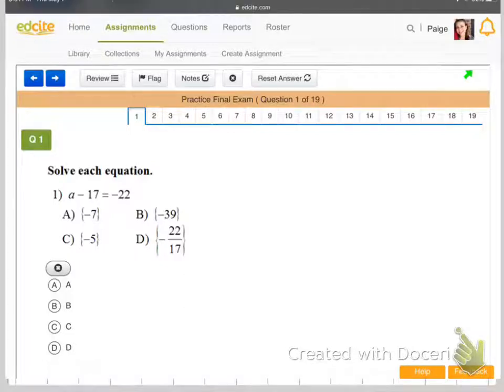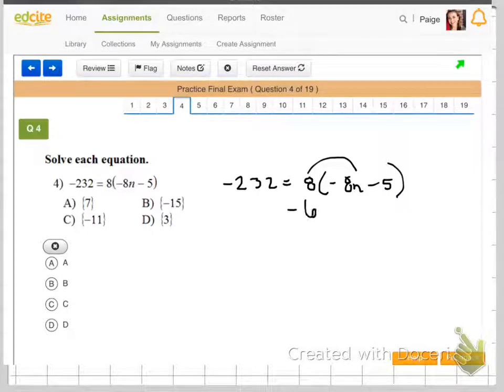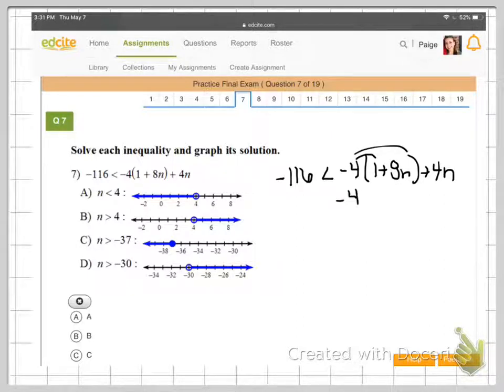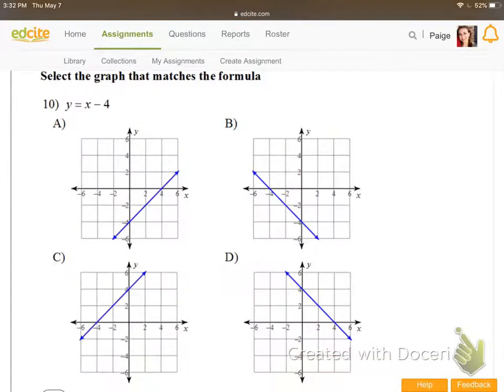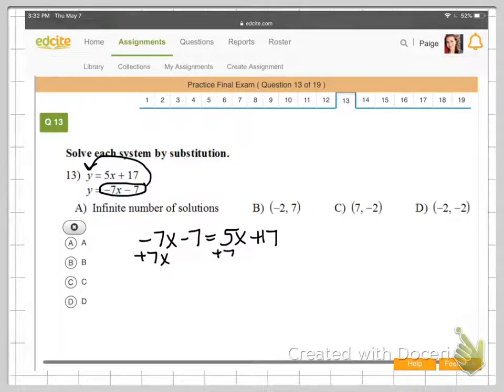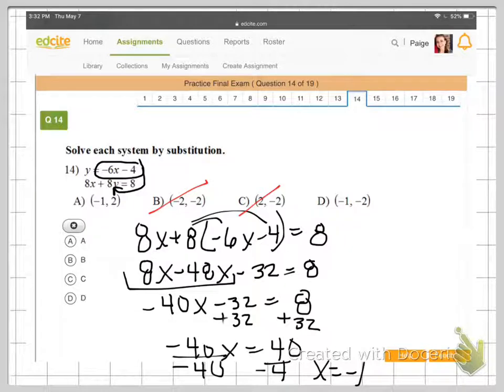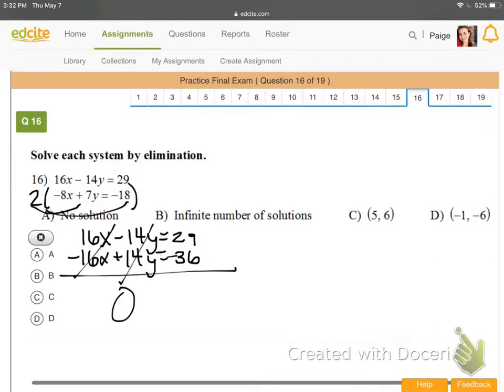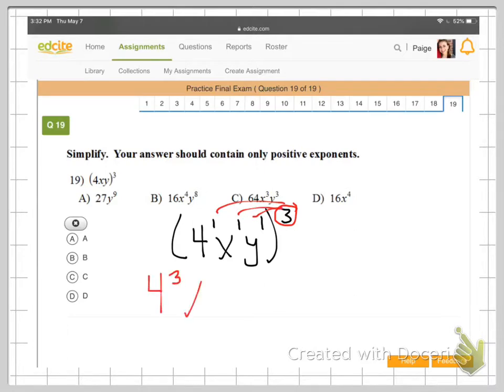Practice Exam Key